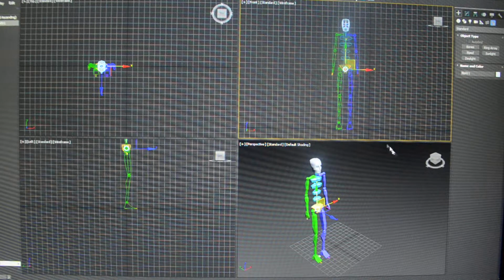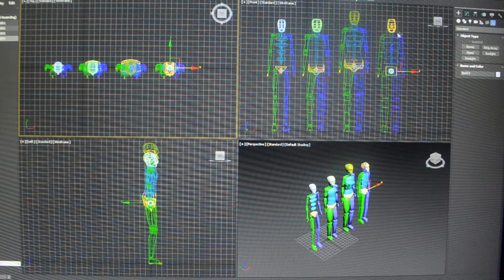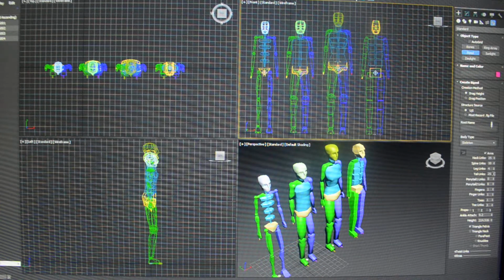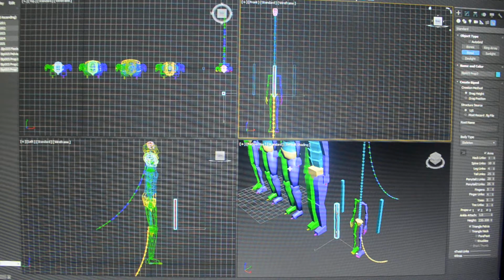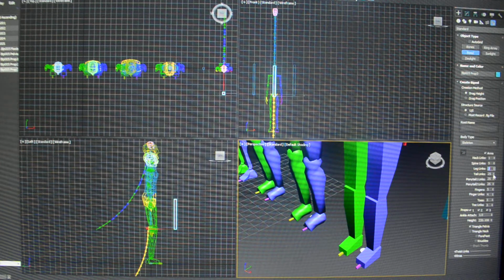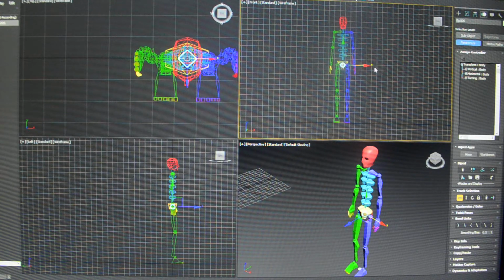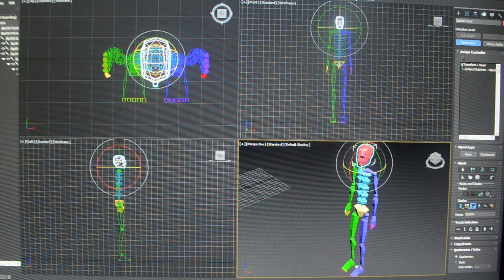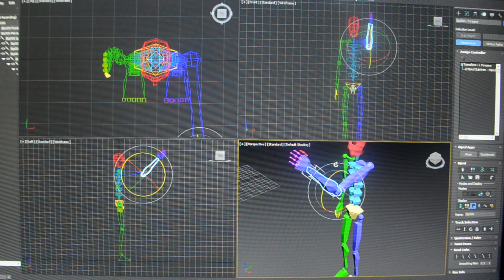DMPT 2415 - Video 04 - Introduction to Bipeds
How to create and modify a biped